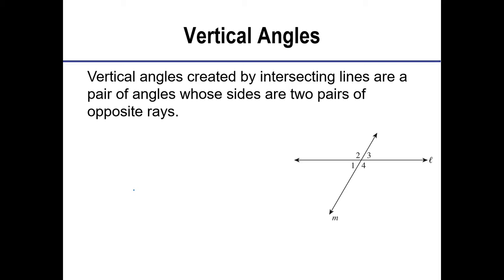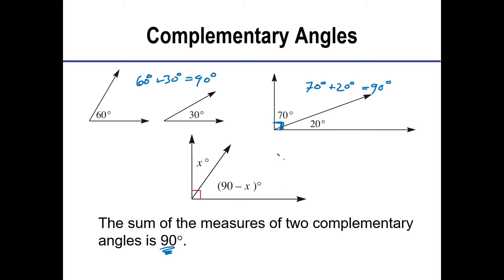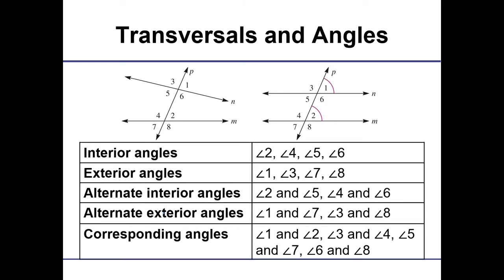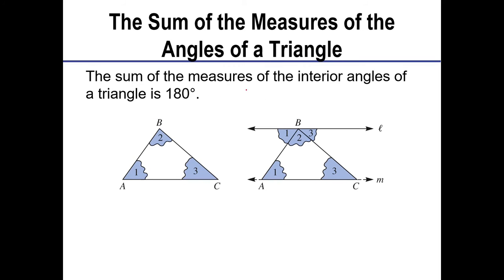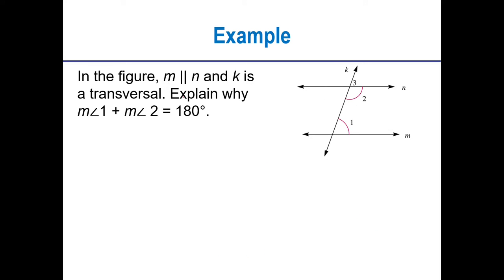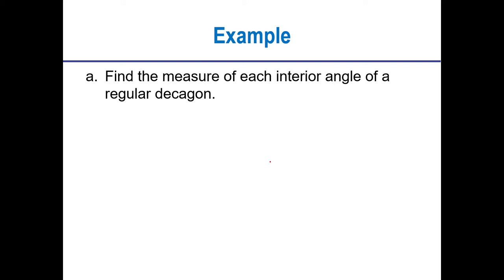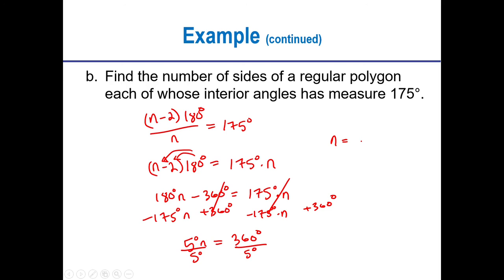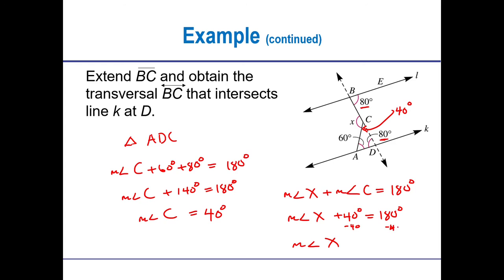Math 11 Section 11. 3